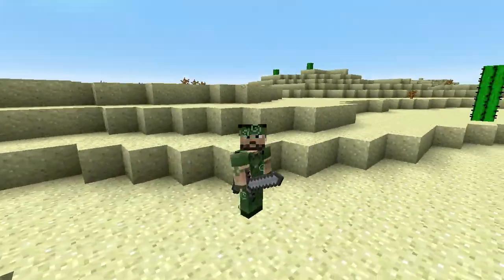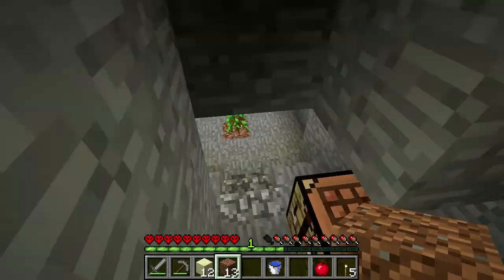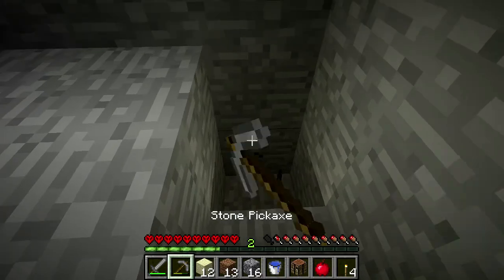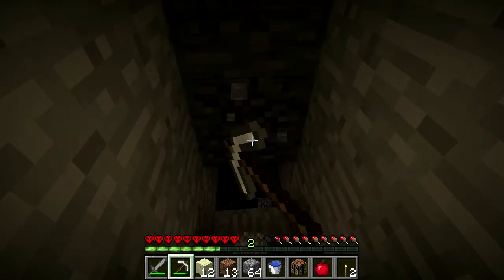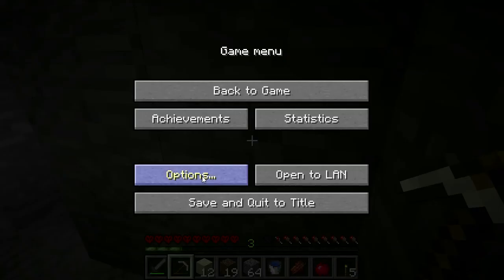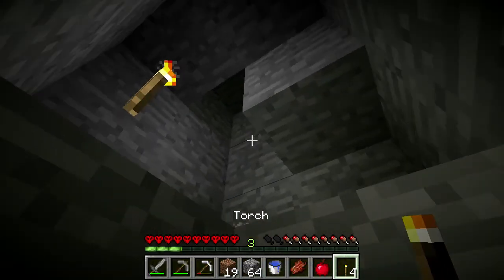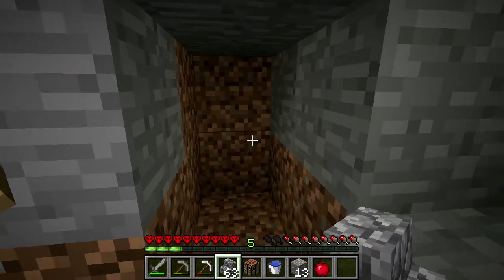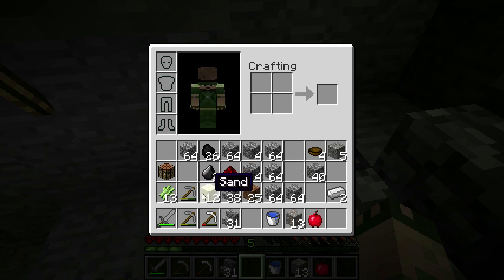E02 - Max Writer Challenge - August 2014 MHC with BasketMC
BasketMC tries to stay alive while collecting the resources needed to build a village from scratch in a world with generate structures turned off.

Objective: Stay in the desert biome (and the nether), and build a village from scratch in a world with generate structures off.

Rules:
The Hippy Bullcrap Rule: no eating meat.
No leaving the biome (nether allowed).
No speedups or off-camera gameplay.

Game Seed: August 2014 MHC
World Type: Large Biome
Generate Structures: OFF